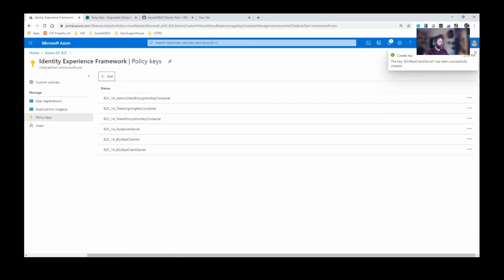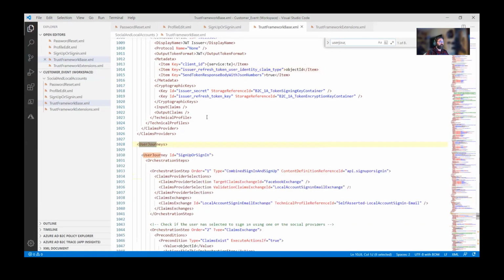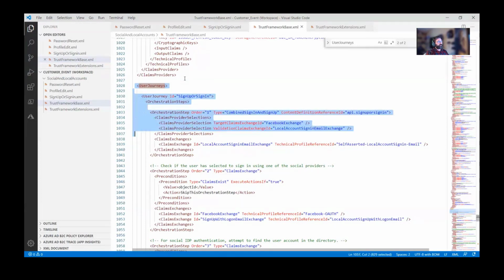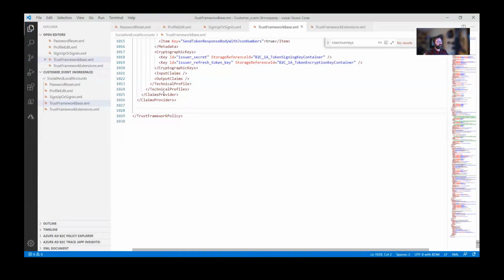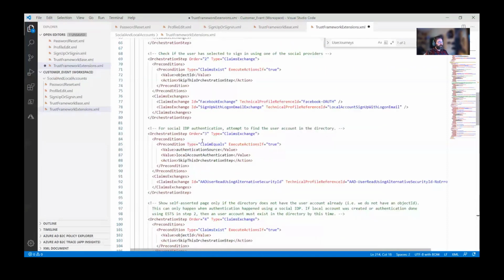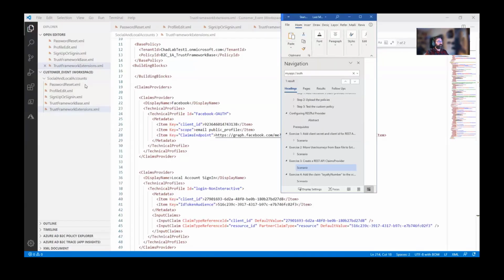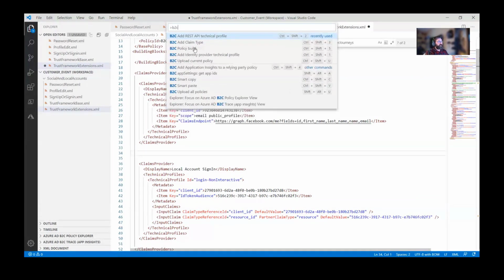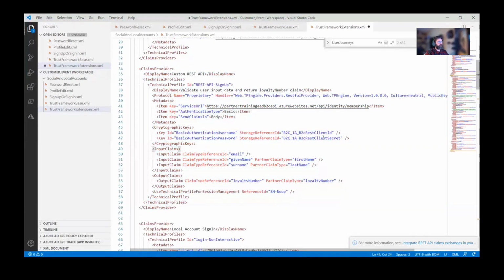12 of 14 Configure XML change for User Journey & REST API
To follow along with the videos with a lab, navigate and download the Word document

This is the 12th in a 14 video series.  This video will walk you through how to move the UserJourney from the base file to the Extension and update the Extension.XML file for the REST API technical profile.

The general rule of thumb is to never touch the base file. This is because Microsoft has put over 2,000 lines of code - this makes it very difficult to separate your changes with the baseline logic. Because the Azure AD B2C is a hierarchical policy engine, the Extension and Relying Party has access to everything in the Base File. These steps talks through how to cut and paste logic from the base file to the extension file to allow you to add more steps to it.